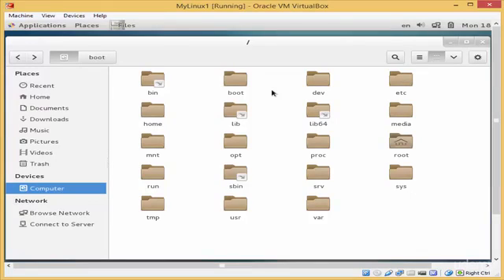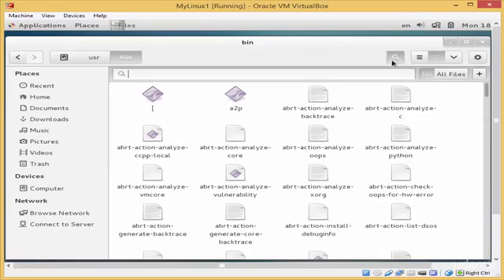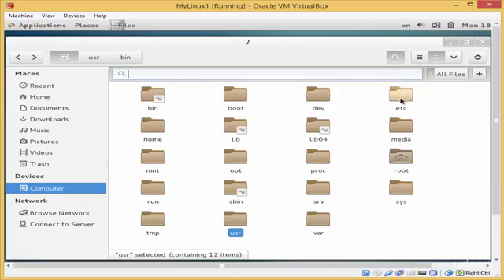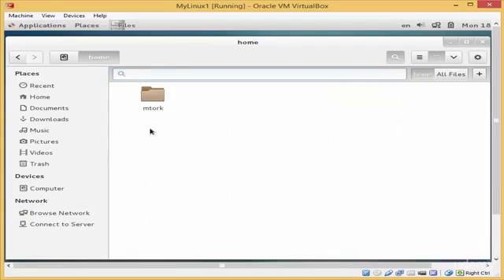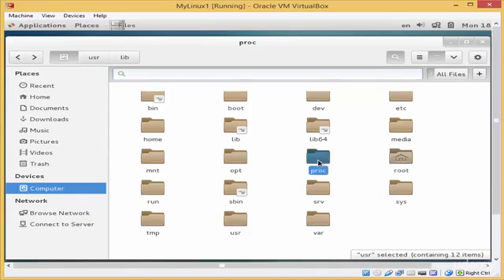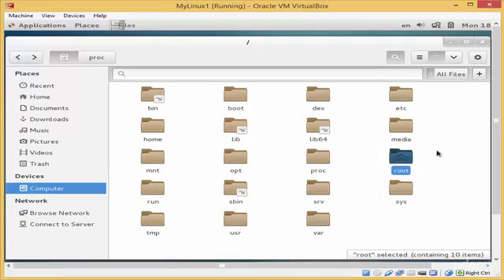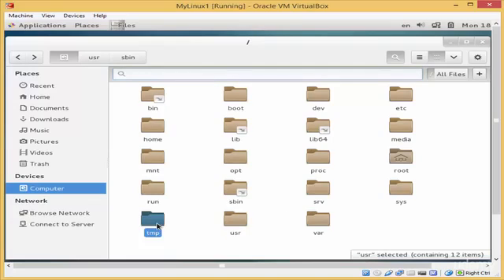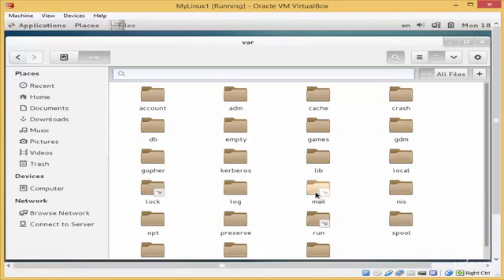Introduction To Linux CentOS 7 - part 2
How to start Linux CentOS 7 revealed!!!
Lecture 2 : Linux file system hierarchy

CentOS

CentOS is a free operating system distribution based upon the Linux kernel. It is derived entirely from the Red Hat Linux distribution. In mid-2010, CentOS became the most popular Linux distribution for web servers, with approximately %30 of all Linux-based web servers using it. So, the next time you are looking to roll out a web server, look to CentOS!

Zenoss

Zenoss Core is an open-source application, server, and network management platform based on the Zope application server. Zenoss provides an attractive web interface that allows system admins to monitor servers and devices easily and efficiently.

Zenoss has the ability to monitor devices and servers via SSH, SNMP, WMI and basic ping operations to ensure availability. It also keeps an eye on disk space, event logs, and other customizable thresholds for your servers and devices within your network. Implementing Zenoss on a CentOS server will have you well on your way to monitoring all of your network devices in one easy to use interface.